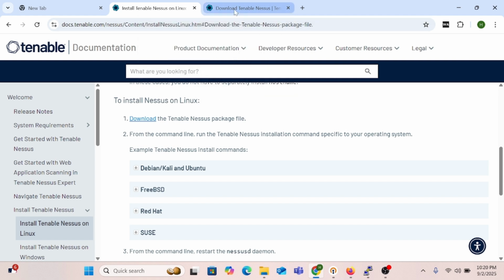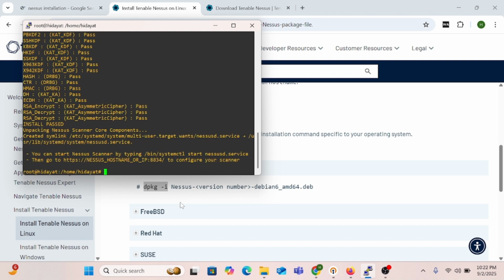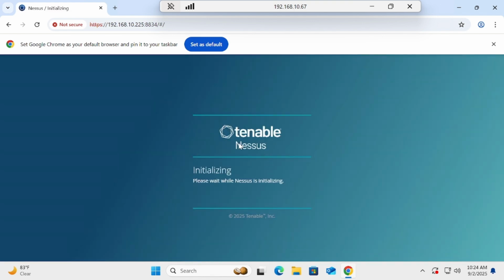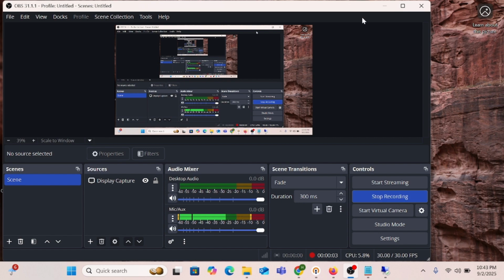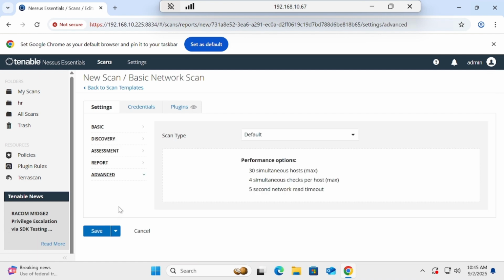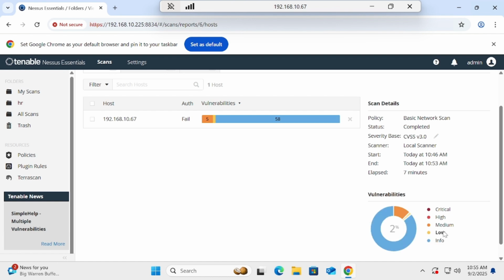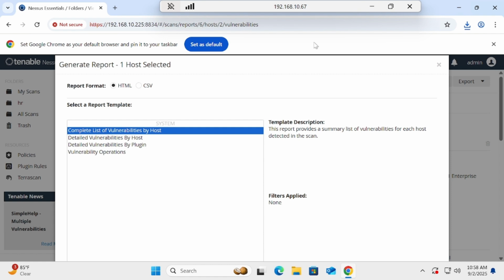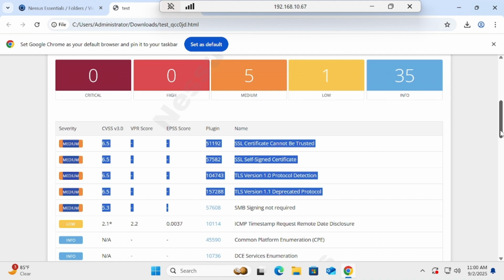Best Free Cybersecurity Tool Nessus (2025) | Download & Install Step-by-Step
Learn how to download, install, and set up Nessus (Essentials – free edition) in 2025. In this step-by-step tutorial, we’ll configure Nessus on Windows 10/11, activate it, update plugins, create your first vulnerability scan, and export a professional report. Perfect for beginners, blue teamers, students, and anyone wanting a free, industry-standard vulnerability scanner.

• What Nessus is and why it’s used in cybersecurity
• How to download Nessus (Essentials – free) from Tenable
• Installation on Windows 10/11 + initial configuration
• Activation, plugin updates, and interface tour
• Creating a basic network scan & reading results
• Exporting reports (CSV/HTML)
• Fixes for common errors (service won’t start, plugin update stuck)

⚠️ Legal & ethical note
Run scans only on systems you own or have written permission to test.

🧩 Resources
• Official Tenable download page (add your link)
• Sample IP list / lab notes (optional link)
• My other security tool tutorials (playlist link)